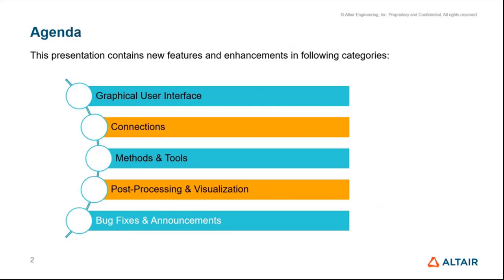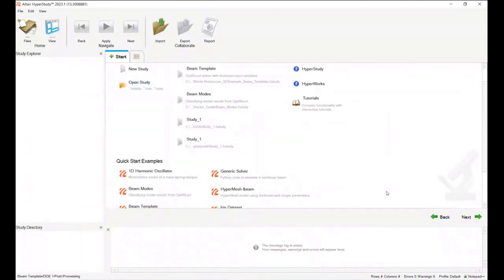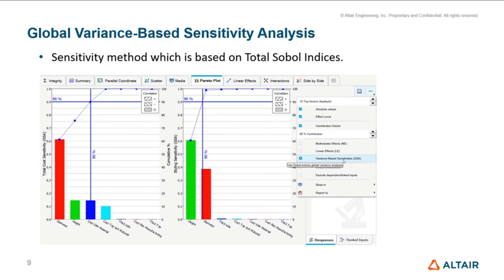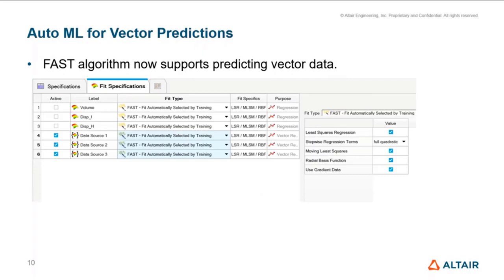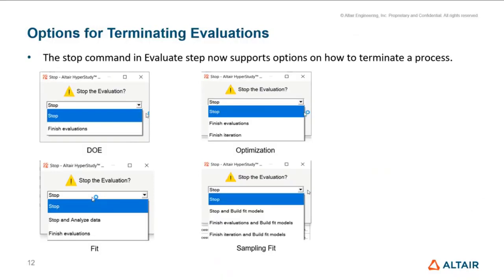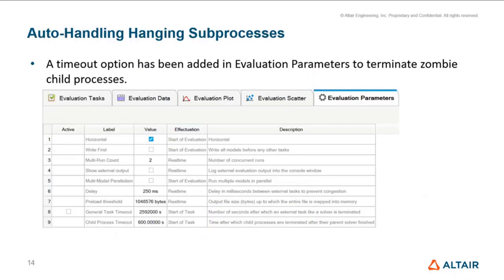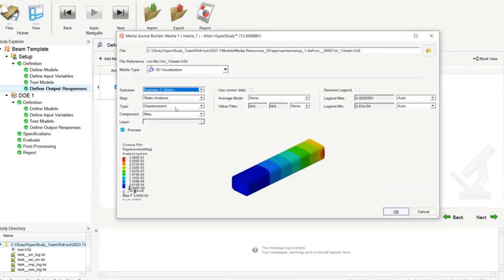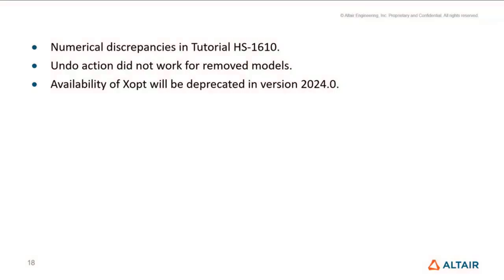HyperStudy 2023.1 Release Highlights